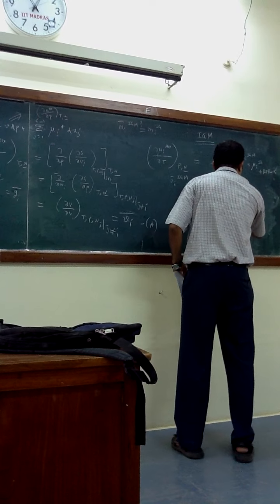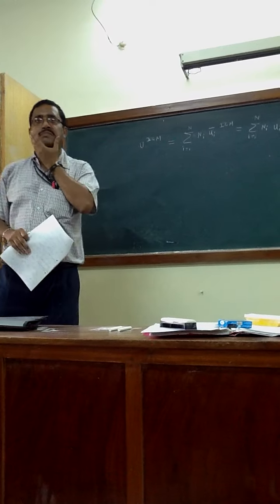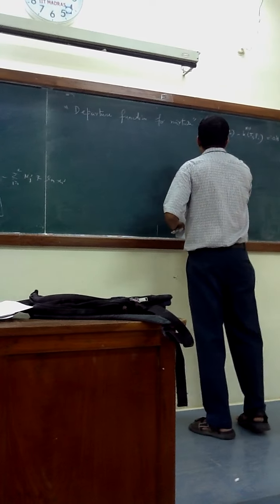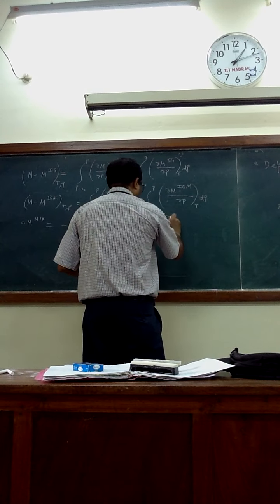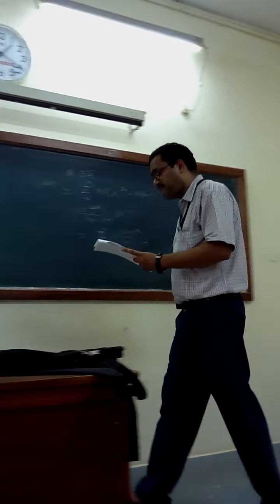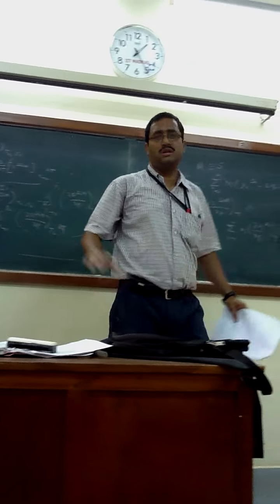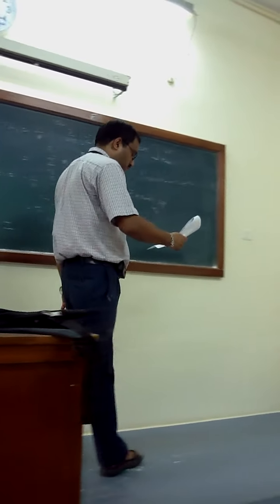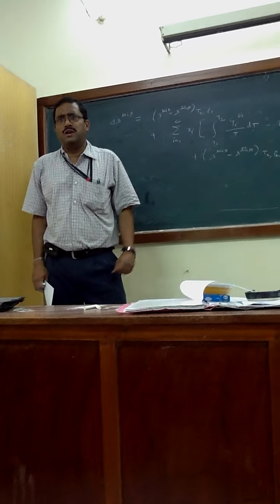Lecture 40: Chemical Engg Thermodynamics-Dr Tanmay Basak